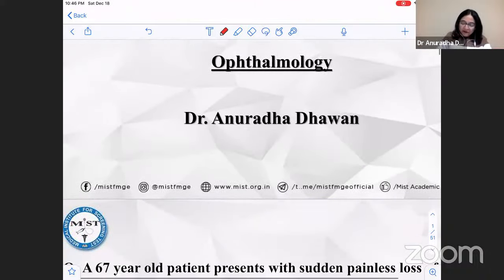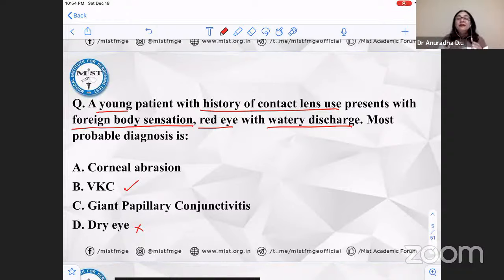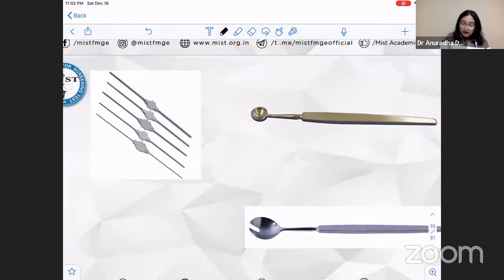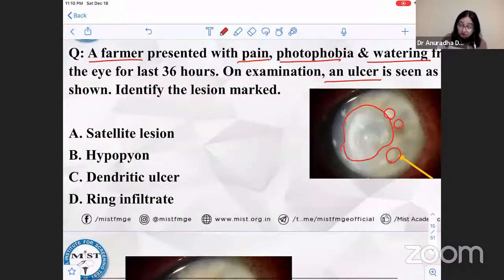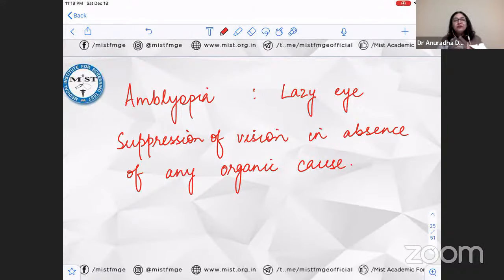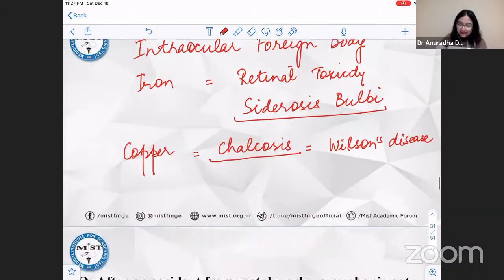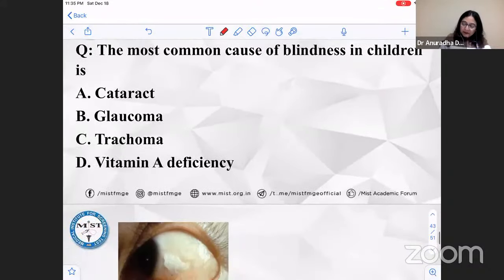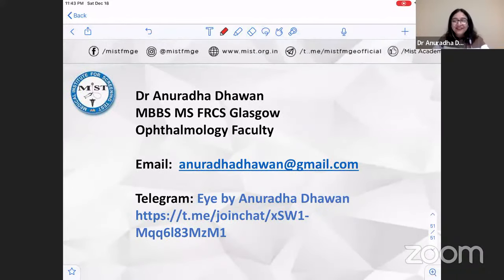Ophthalmology Recall Questions FMGE Dec 2021- Helpful for NEET PG | Dr. Anuradha Dhawan